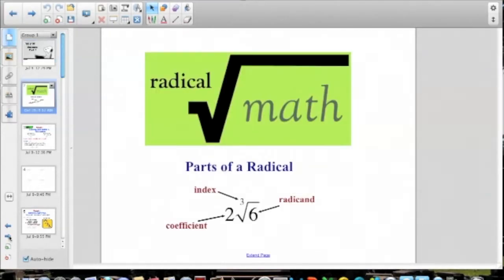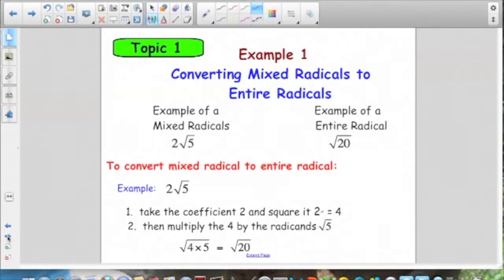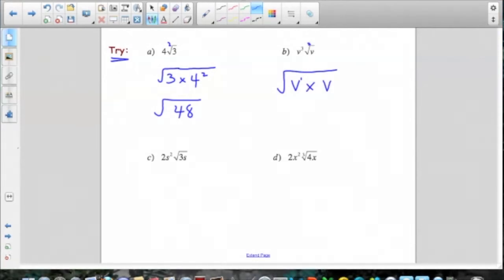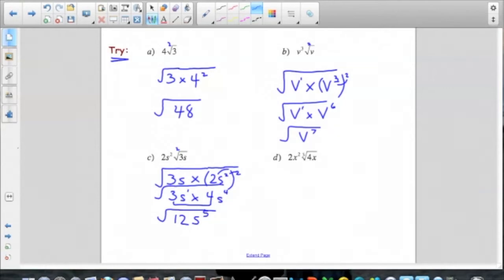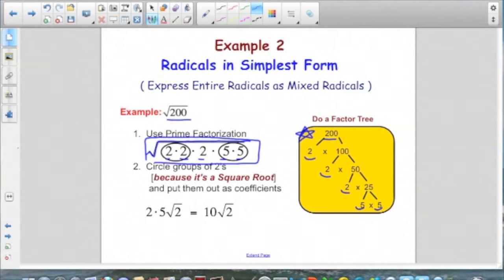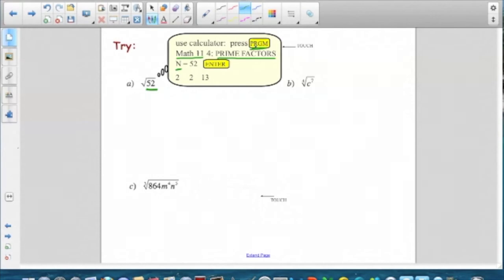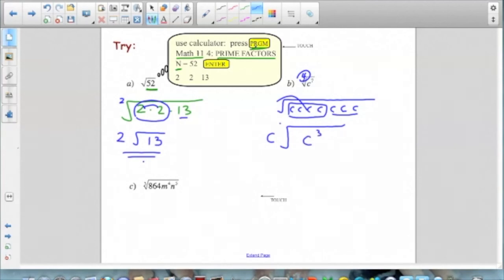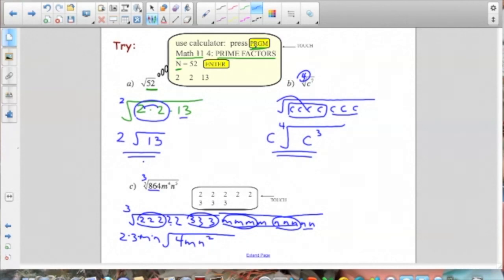LG 10.1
Radical Functions Part 1